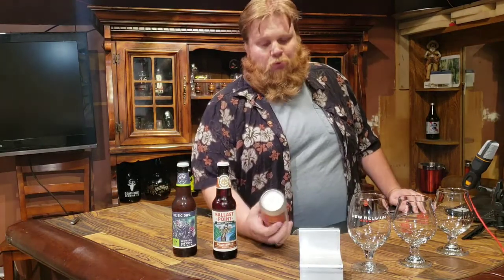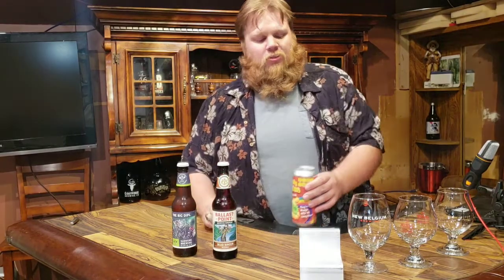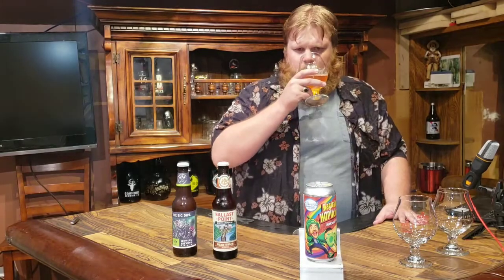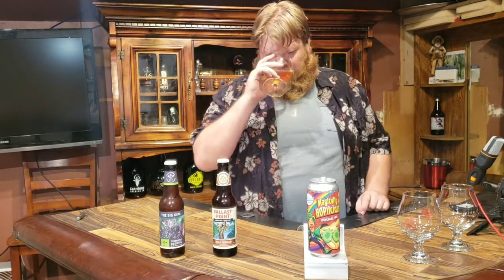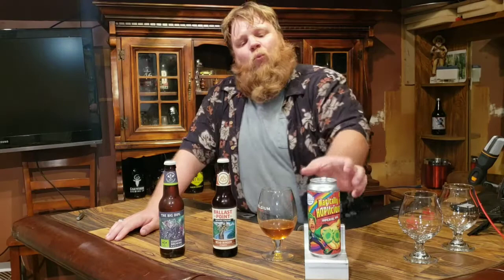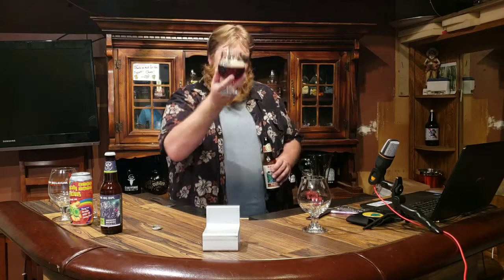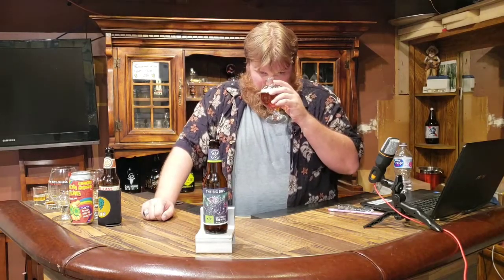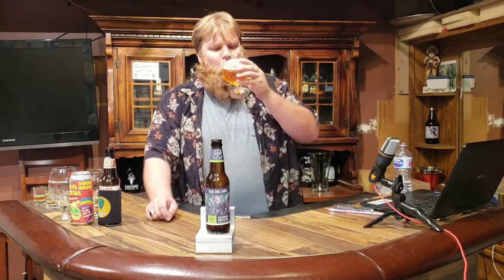The beardedbeerman drinks Magically Hoplicious, Dead Ringer, The Big DIPL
Altamont  Beer Works Magically Hoplicious Imperial IPA.     GETS 3 BEARDS
Ballast Point  Dead Ringer Oktoberfest. Gets 0 Beards
Sudwerk Brewing    THE BIG DIPL Double Ipmerial Pale Lager.  Gets 1 Beard.